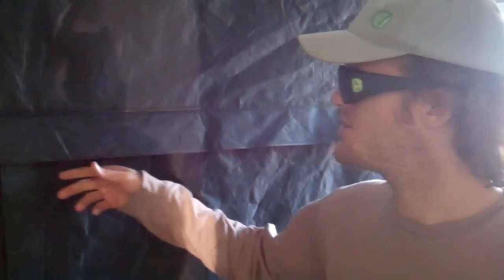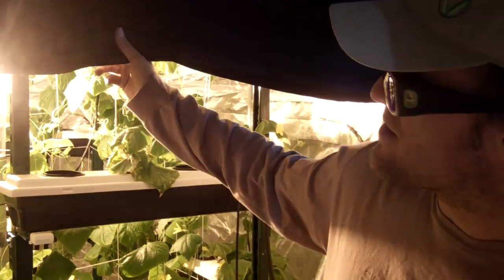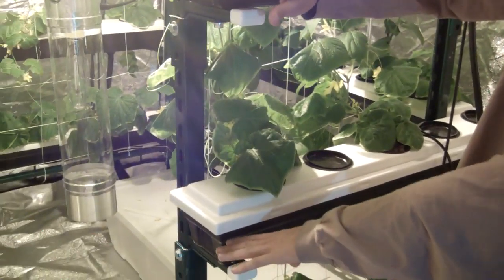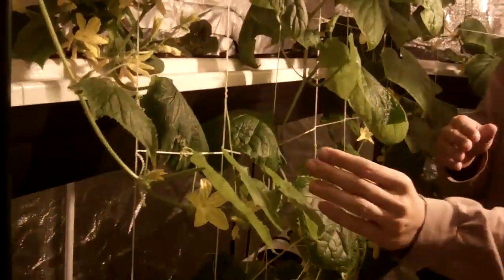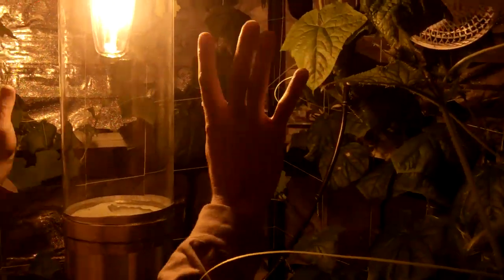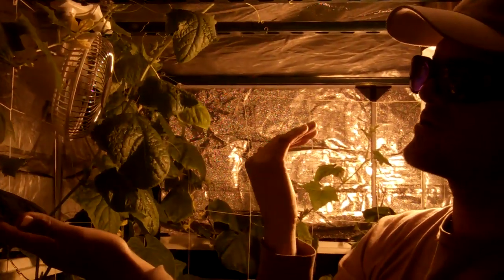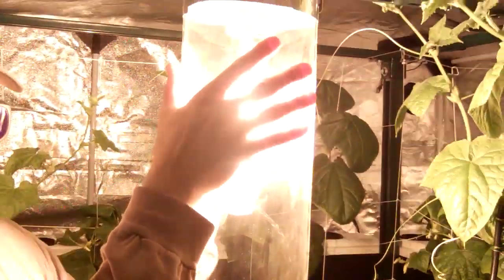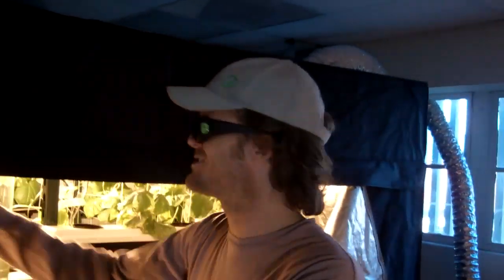Hydroponic Grow Room | Big Buddha Hydroponic System by Supercloset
Hydroponic Growing Room. Big Buddha Box Growing Kit by SuperCloset.

Kip tells us why this hydroponic grow room works best with vertical growing!

Verticalponics is the technological term that fuses vertical growing systems and Superponics. You will Double to Quadruple any yields per watt, per square foot, than ANY traditional growing method. Verticalponics vertical grow systems turn 4 grow rooms all into 1 by growing into four thick vertical growing walls instead of one single floor.

For example, you turn a 8 x 8 area (64 sq. ft.) of growing space into four filled vertical grow walls that total nearly 120 sq. ft. of total growing area. You Double your growing square footage AND grow your plantsup to 5x faster with fully automated Superponics technology. Everyone is switching over to Verticalponics vertical grow rooms as it is the absolute best way to grow Bigger and Better yields per square foot, per square watt.